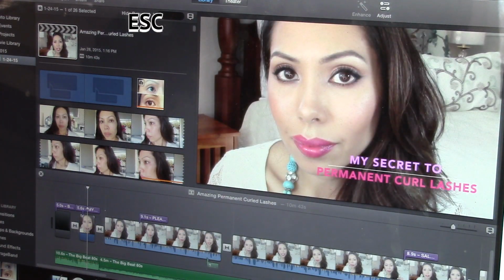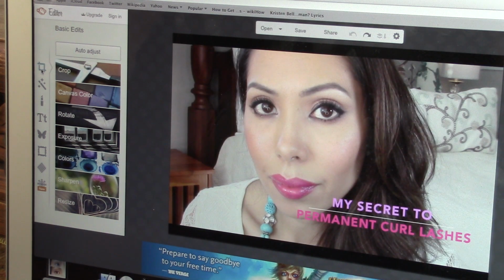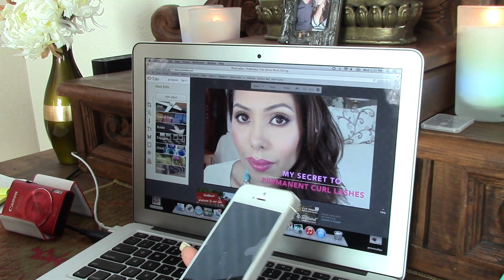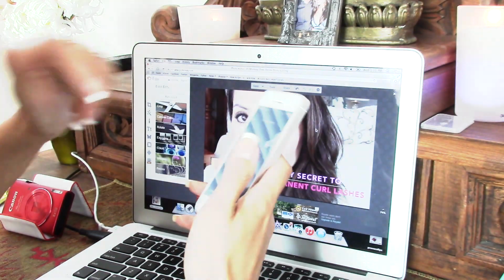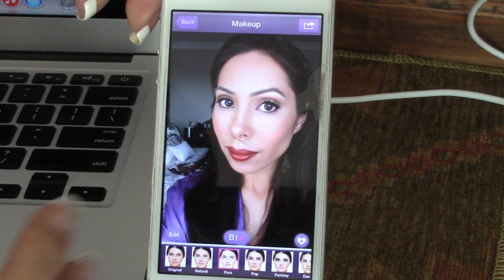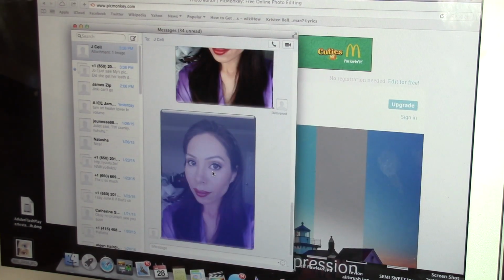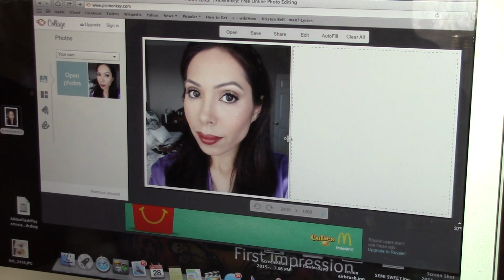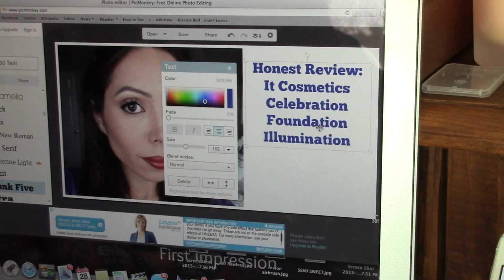HOW TO BUILD A SUCCESSFUL YOUTUBE CHANNEL: THUMBNAIL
OPEN UP!
HOW TO BUILD A SUCCESSFUL YOUTUBE CHANNEL:
CREATING A CUSTOM THUMBNAIL

OPEN UP!
HOW TO BUILD A SUCCESSFUL YOUTUBE CHANNEL: BACKDROP

Helpful Tips and Tricks to building your YouTube channel:
To create custom thumbnails for free:

I use iphone apps that enhance photos
Perfect 365
Phonto
Split Pic
Space Paint
Beautybooth

Vanity Table: Ross $50
Stool: Ross $27
Camera: Canon Vixia HF
Tripod Kit: Amazon.com

How I get High End Makeup for Free

2)   Sign up for Ebates to get cash back on online orders?

3) We're all shopping closets together on Poshmark. I want you to join!

🙌🙌 You can shop through Ebates & use your gift cards from ShopKick = Free stuff  + Cash Back $$$ WHAAAAATTTT 🙀

FAQ:
Camera: Cannon Vixia

***This is not a sponsored video I purchased these products therefore it is my humble opinion.